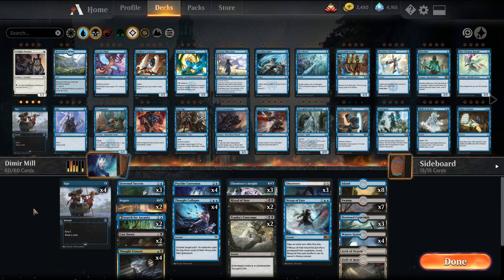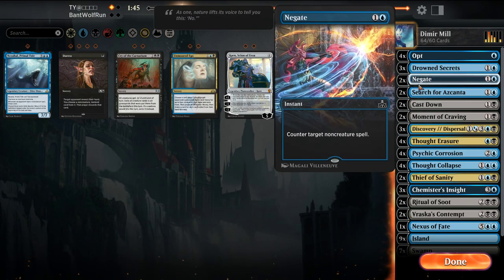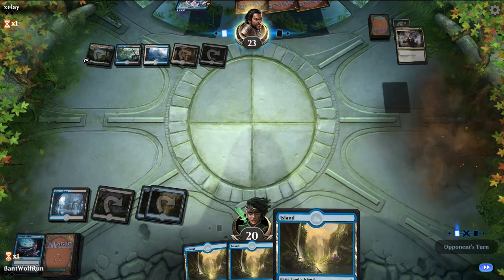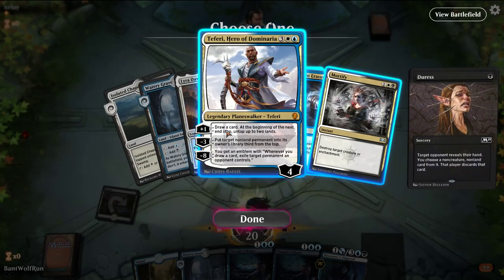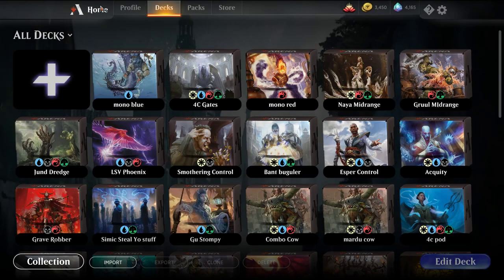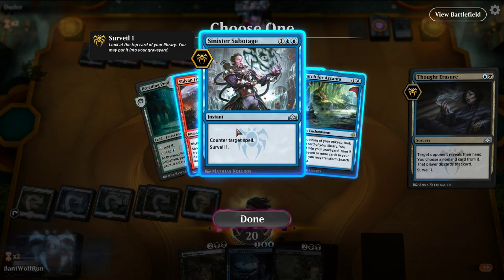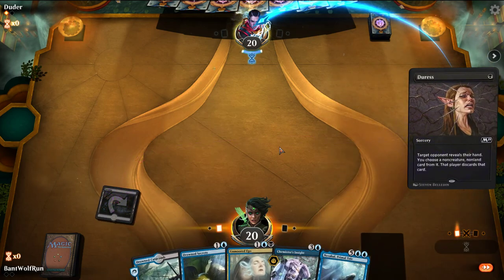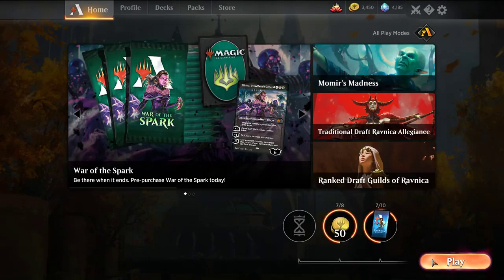Dimir Mill - MTG Arena Traditional Bo3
While we wait for War of the Spark thought we would have some fun trying to mill out our opponents with Dimir Mill.

2 Cry of the Carnarium (RNA) 70
2 Moment of Craving (RIX) 79
4 Duress (M19) 94
2 Sleep (M19) 74
2 Unmoored Ego (GRN) 212
1 Nezahal, Primal Tide (RIX) 45
2 Thief of Sanity (GRN) 205